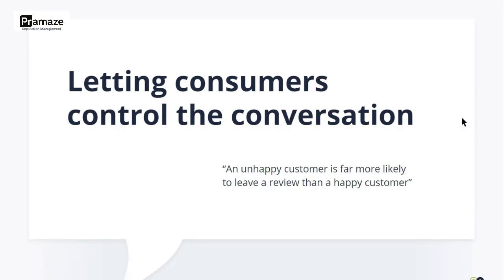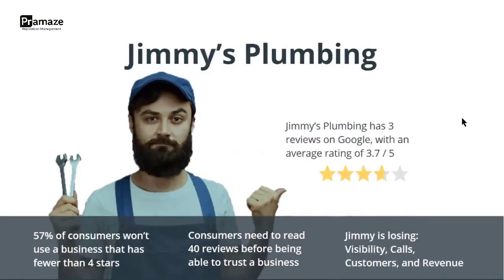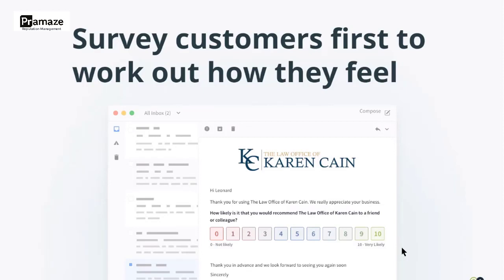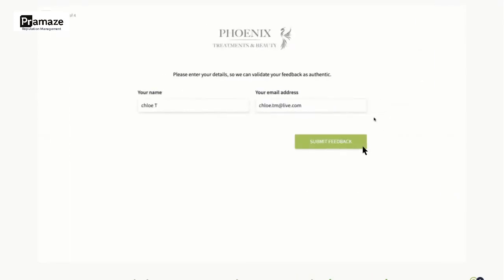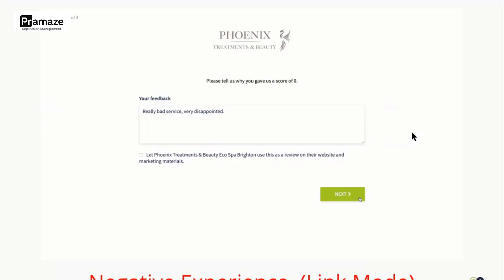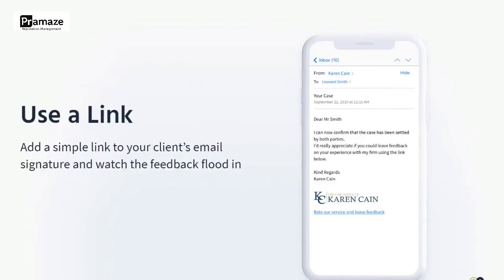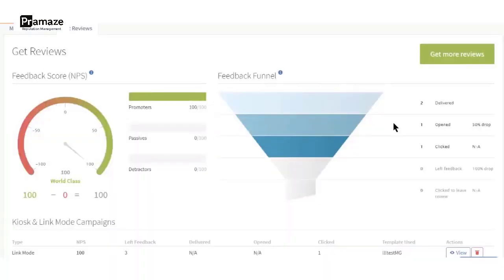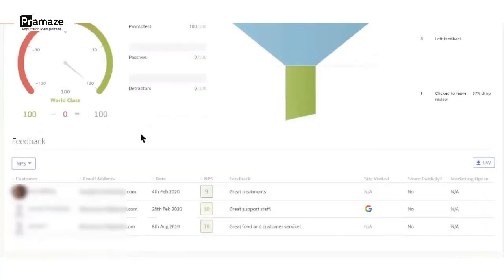Reputation Managment Software Get reviews overview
An overview of how you can increase and manage reviews from your clients and customers through the Pramaze reputation management dashboard